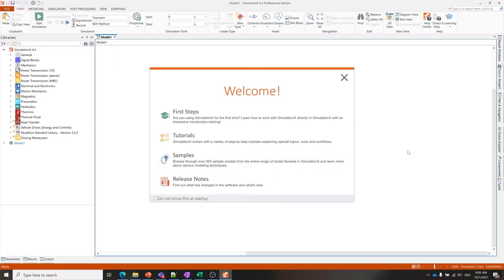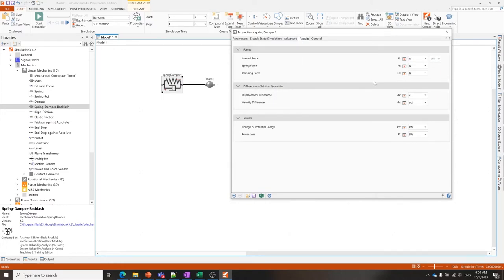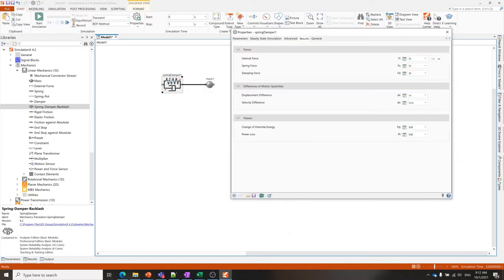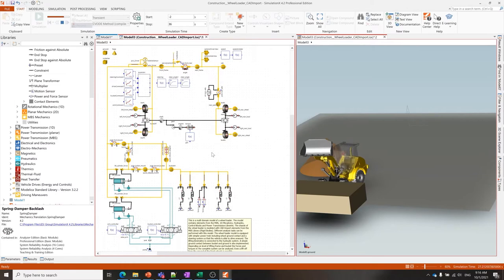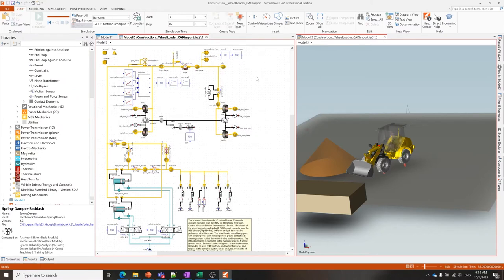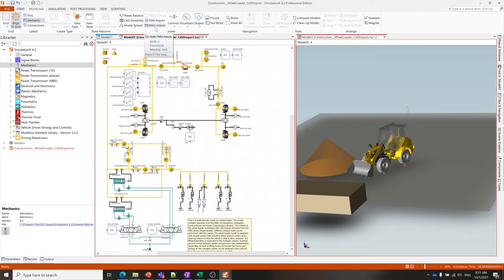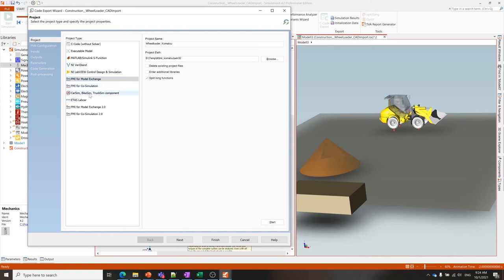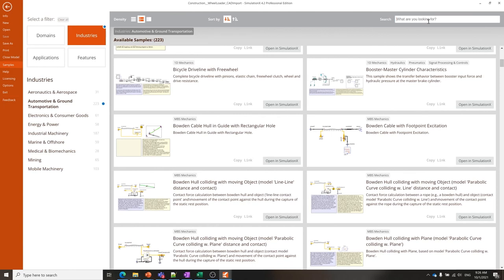SimulationX Demonstration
A quick overview of SimulationX explaining the basic concept of system simulation, demonstrating the user interface by building a very small example, and presenting a larger multi-physics model of a wheeled loader built using CAD import.